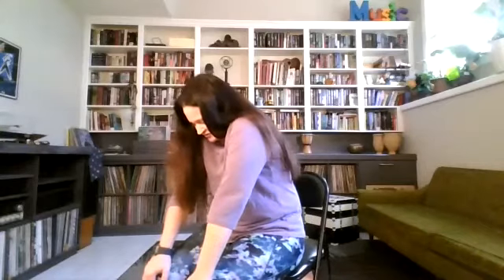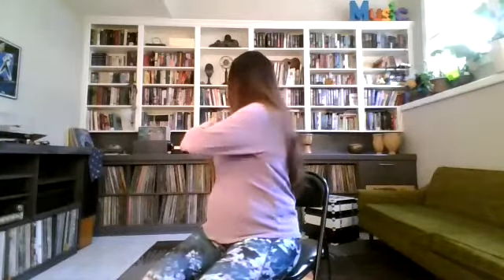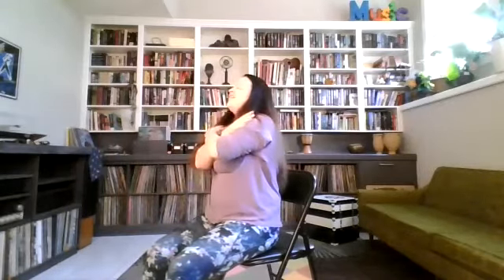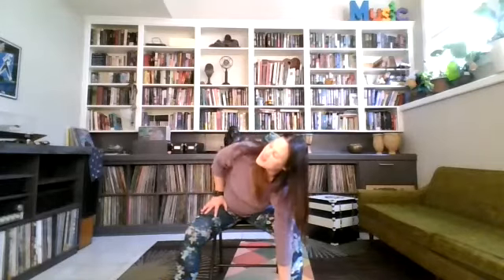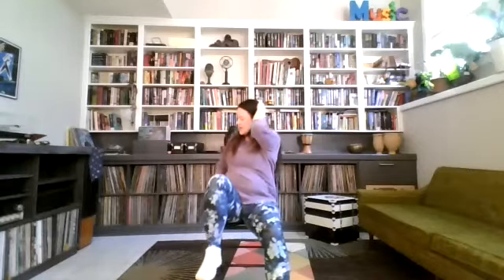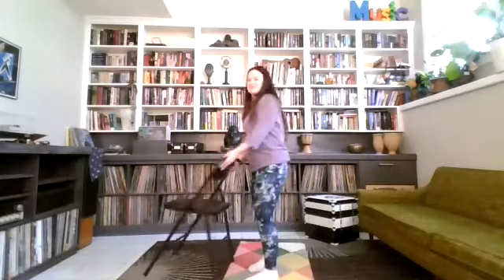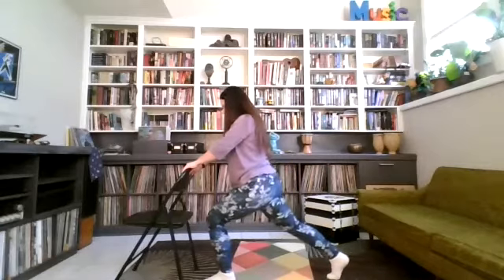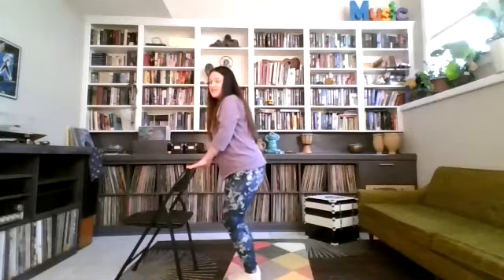Chair Yoga with Melanie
This practice works the whole body but focuses on core strength.